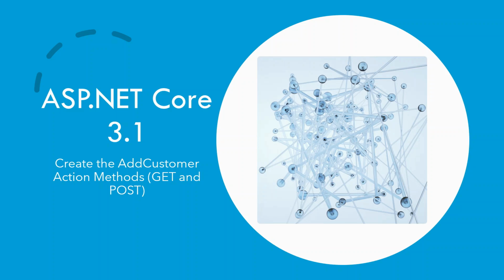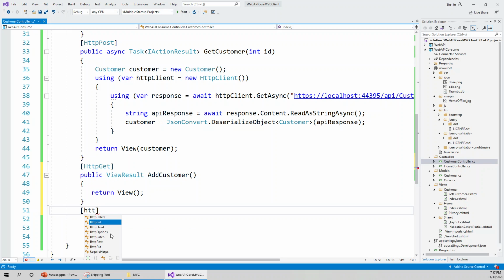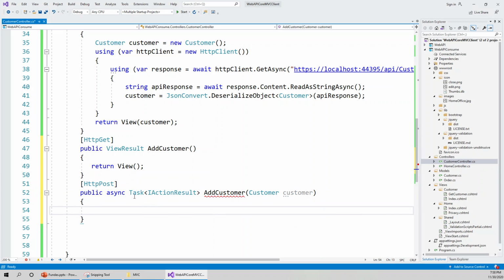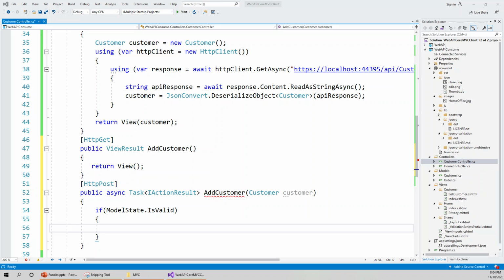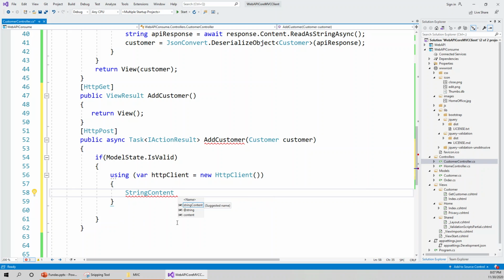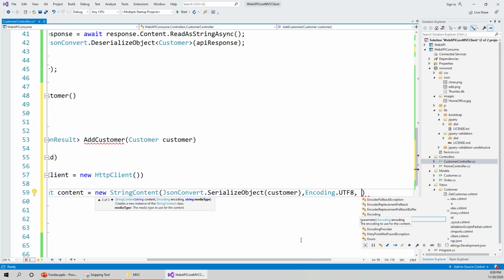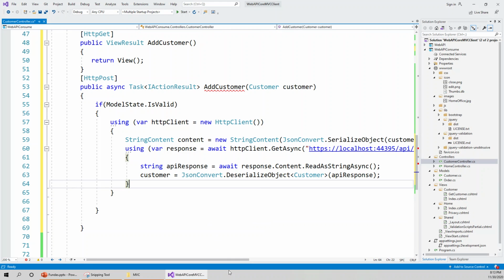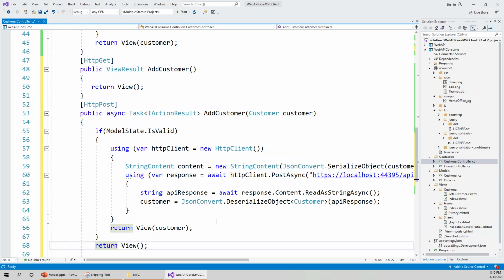[Part 32] - Build ASP.NET Core 3.1 Web API Consume with MVC (Create AddCustomer Action Methods)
UDEMY BEST DISCOUNTS ON COURSES (Valid till 23 August 2024, 1000AM GMT+12)
I encourage you to please share the link with as many of your friends as you may like as there is an indefinite number of redemptions till the link expires. Promotion Ends In 24 Hours - Please Hurry Up to Enroll HURRY UP ONLY 36 HRS. LEFT FOR UDEMY(See Below) Next (Unit Testing Blazor ASP.NET 5) [Part 32] - Build ASP.NET Core 3.1 Web API Consume with MVC (Create AddCustomer Action Methods)

 Welcome to this 32nd episode of the Built a Web Api in ASP.NET Core 3.1 and Consume it using an MVC Client also in ASP.NET Core.

In this episode, I shall walk through creating the AddCustomer Action Methods. (Both GET and POST verbs)